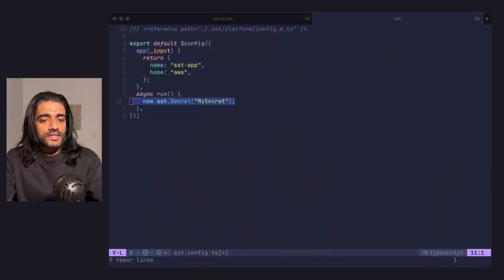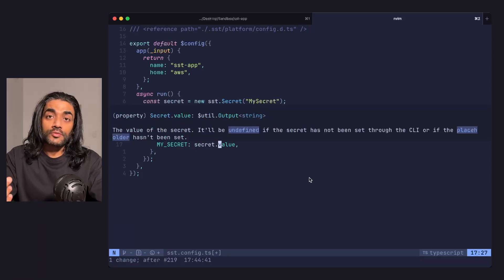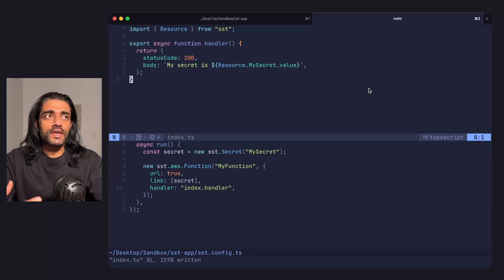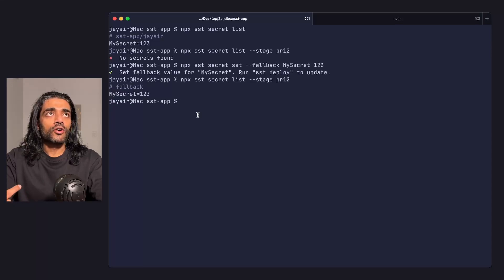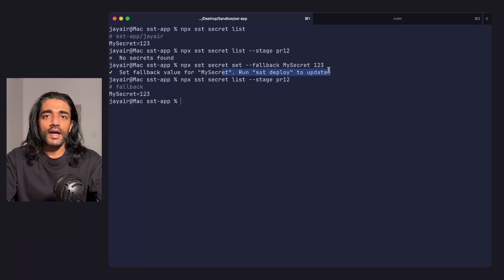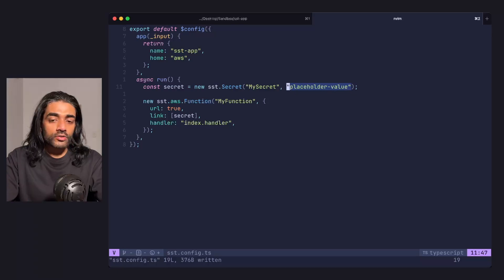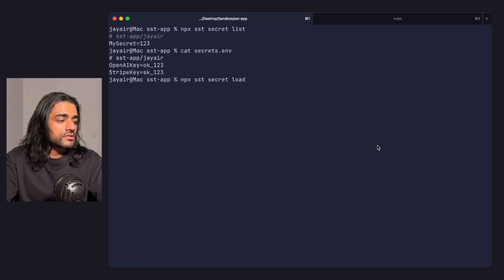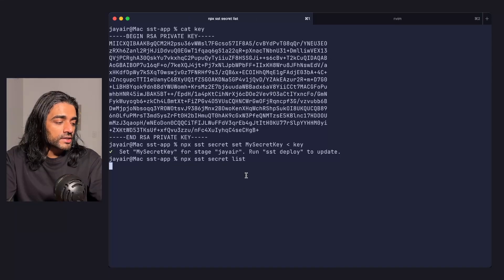Don't store secrets in dotenv files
In this video we look at how you can securely use secrets in your SST apps with the Secret component and the `sst secret` CLI.

00:00:00 Intro
00:00:30 Secrets
00:01:45 Fallback
00:03:34 Placeholders
00:04:01 Tips and tricks
00:05:55 Outro